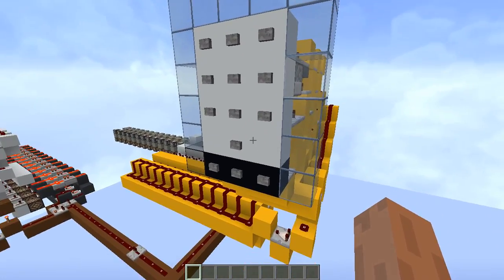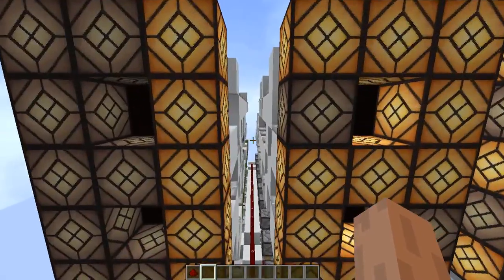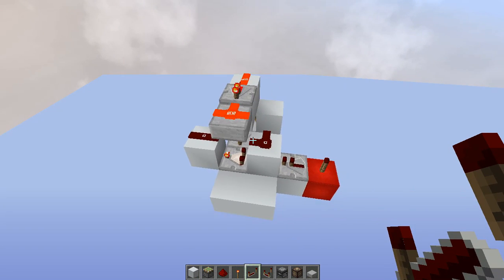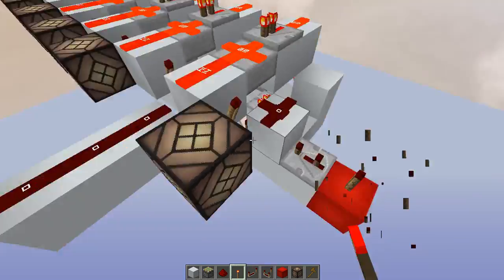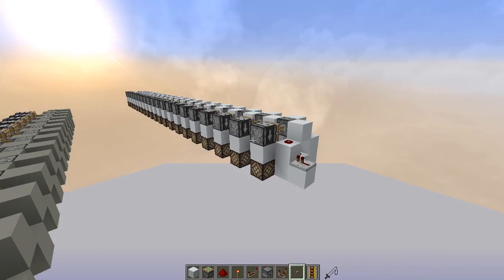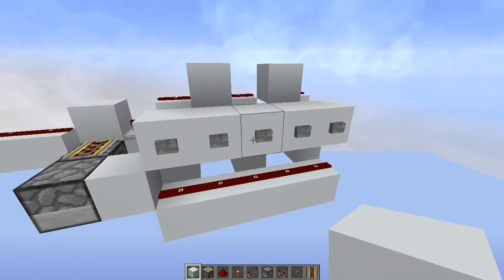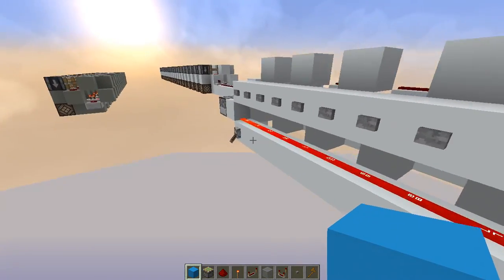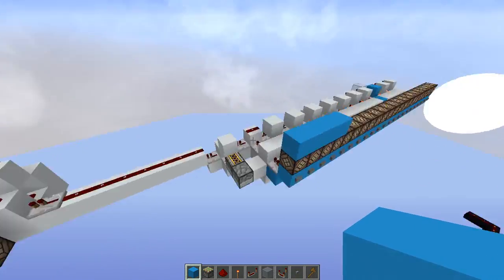Accessing Remote Functions with Redstone | Minecraft 1.13+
DPLD is a great way of accessing multiple functions of a remote device through a single. It's simple to encode and simple to decode.

Differential pulse length encoding is not ideal for application that require speed but can be really handy when you trying to focus on other parts of your larger projects and need something quick to work without having to bus several wires everywhere.

After the making of this video I made a simplification to the circuit that let's the numeric pad itself easily convert from signal strength to pulse length which is faster and more compact. (You can see how it looks in the thumbnail).

Reading all the cool info ? Please comment with the hashtag